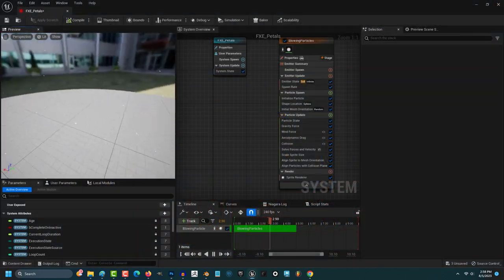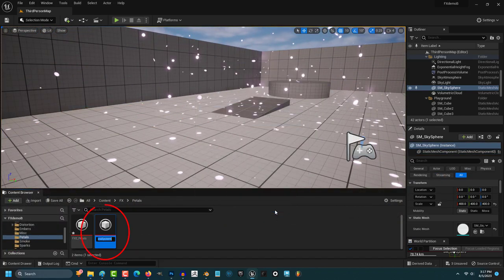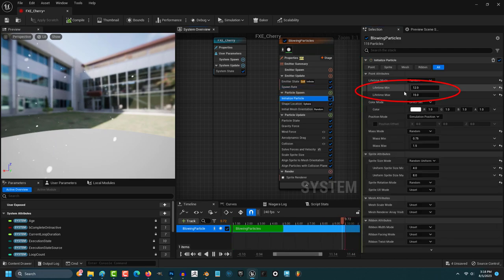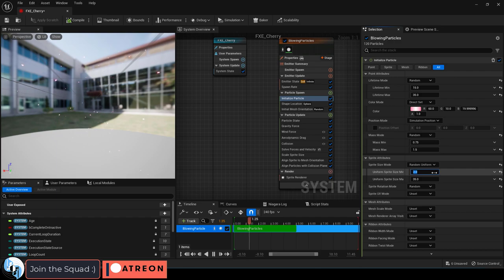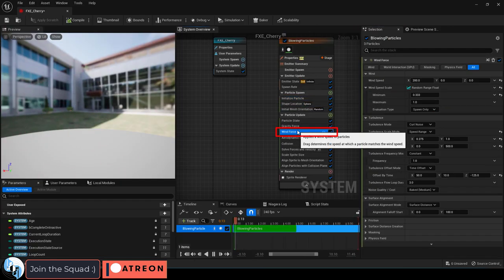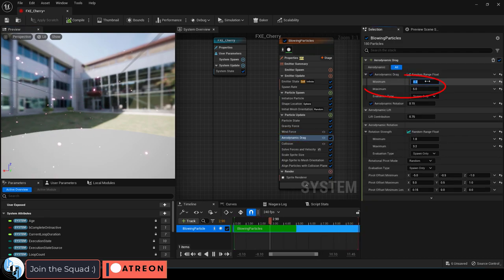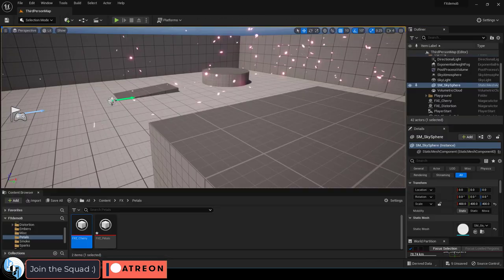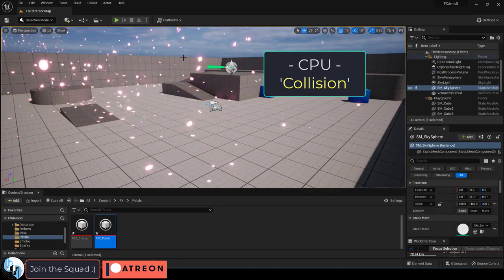Unreal5 Niagra VFX: Falling Sakura Cherry Blossom Particles -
Here's the easy way to create the Classic "Cherry Blossom" falling effect in Unreal5-!!